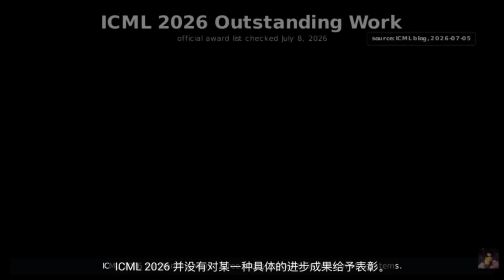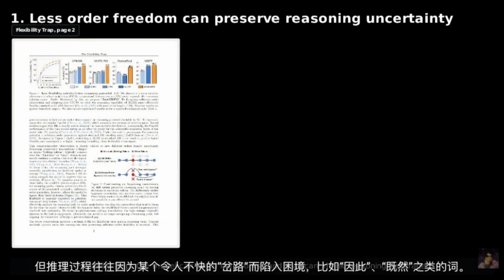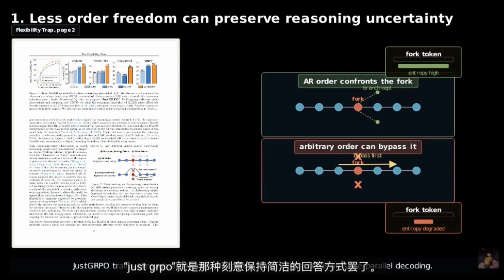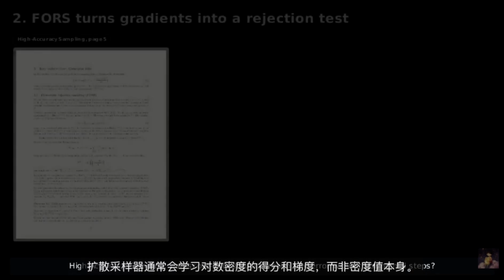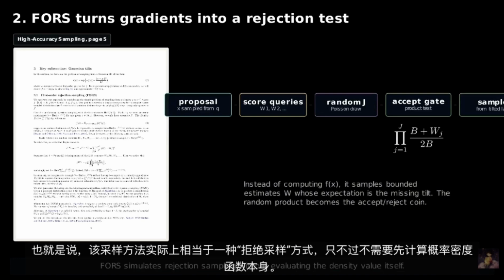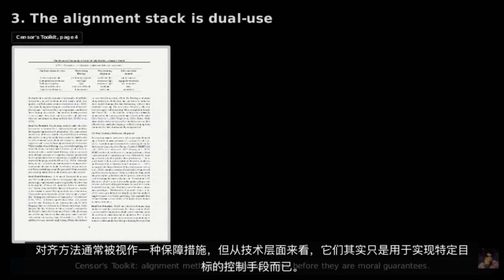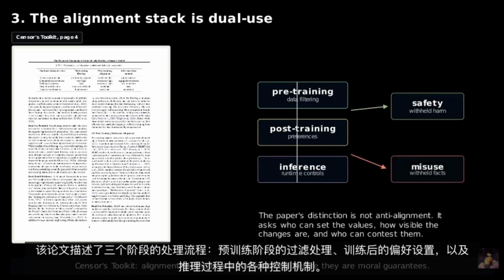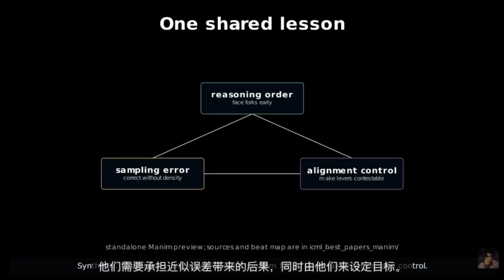三分钟读懂 ICML 2026 杰出论文 | AI talk 56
本期我们用一段简短的视频，介绍 ICML 2026 Outstanding Papers

该视频涵盖了以下三篇获奖论文：

1. 灵活性陷阱：重新思考扩散语言模型中任意顺序的价值

2. 针对扩散模型与对数凹分布的高精度采样

3.Position: The Alignment Community is Unintentionally Building a Censor’s Toolkit

进入雷峰网 ICML 专区即可查看！